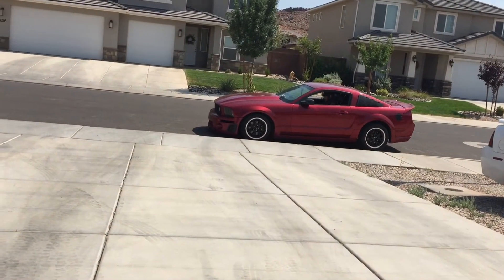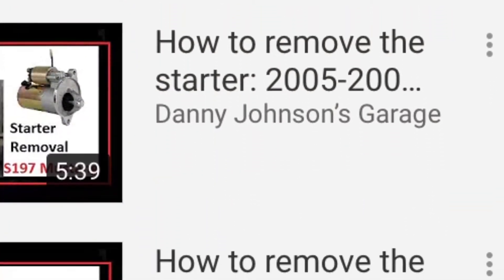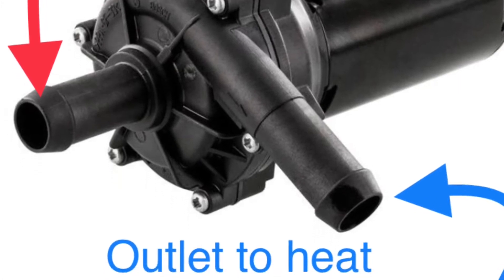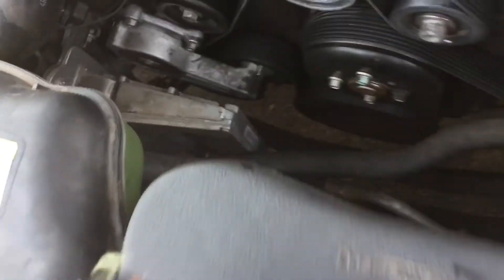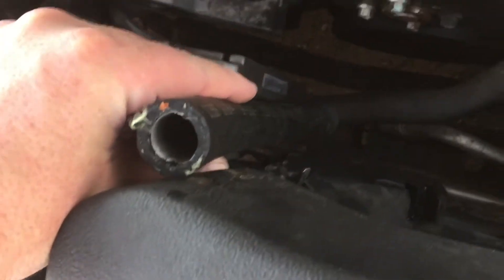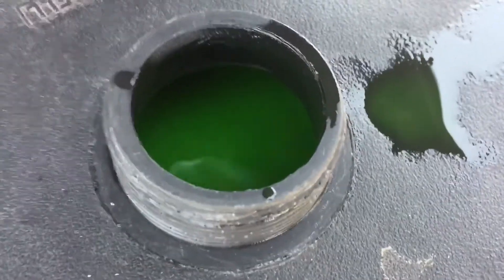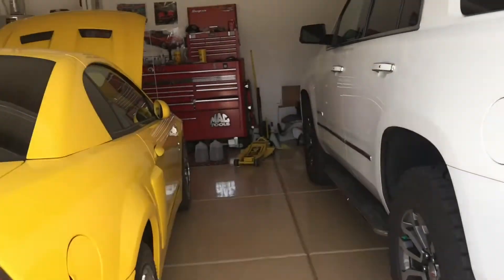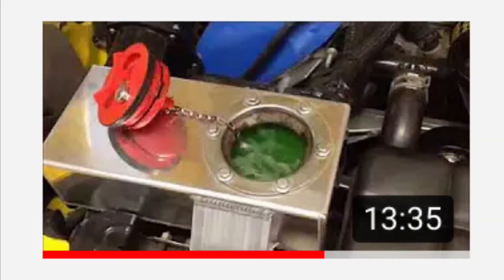Intercooler pump works but does not flow: How to fix intercooler pump Mustang GT, Cobra, Terminator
How an intercooler system works